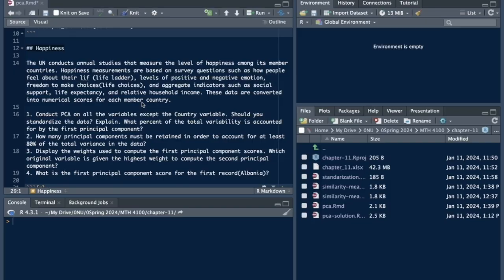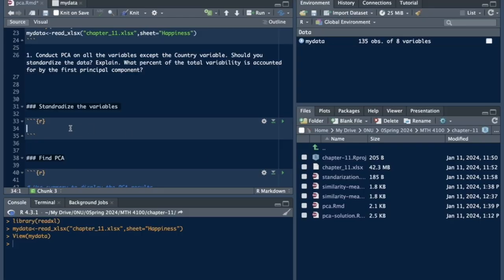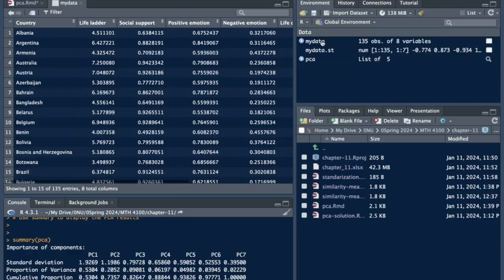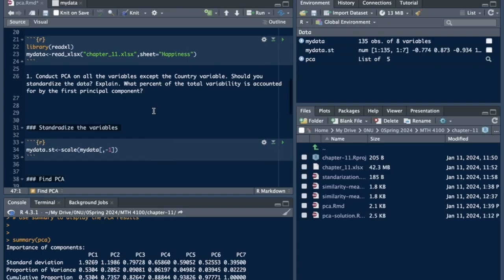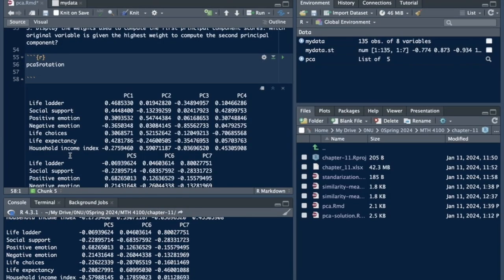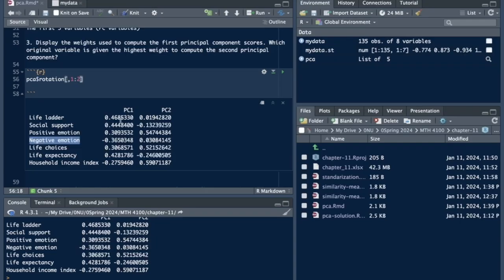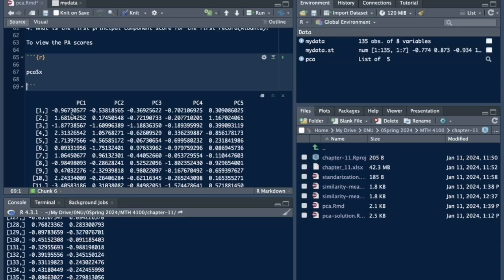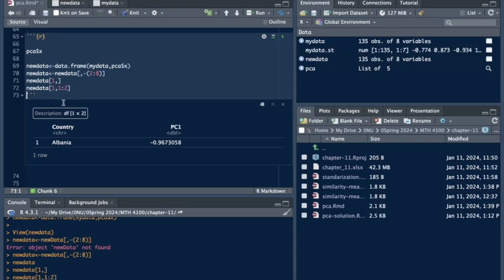11.4 Principal Component Analysis PCA an example